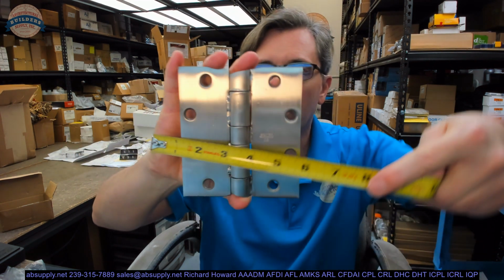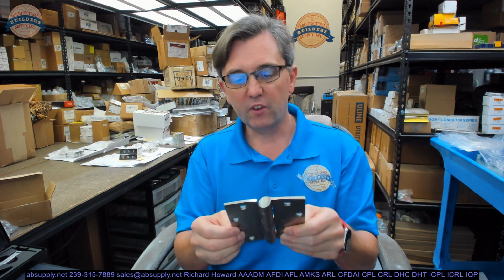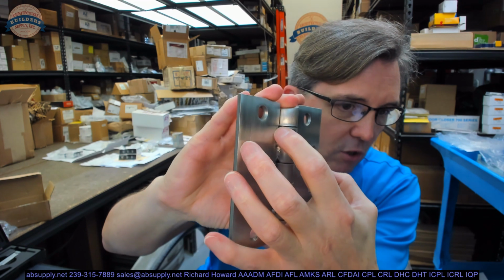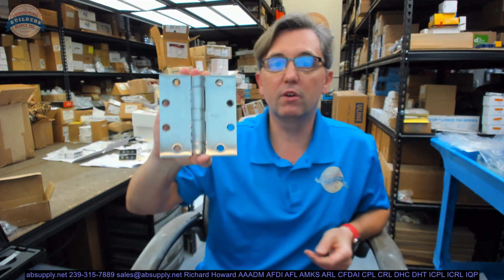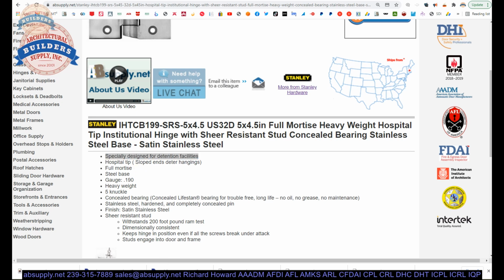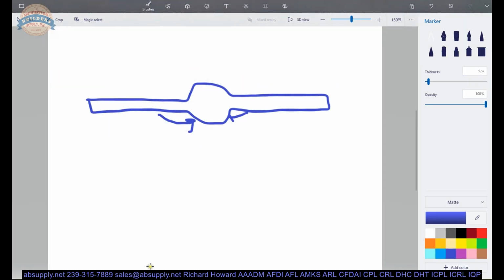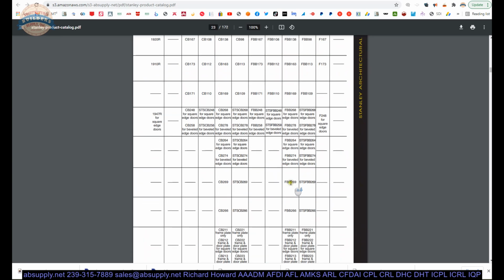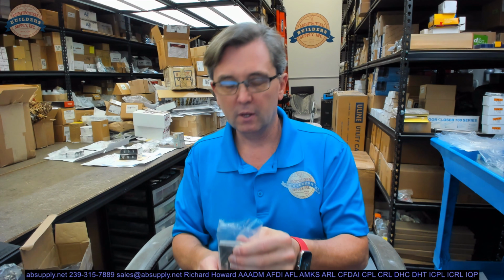Stanley IHTCB199 5x4 5 32D 5x4 5in Hospital Tip Institutional Hinge Full Mortise Heavy Weight Concea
This video from absupply.net is to bring you a closer look at the Stanley IHTCB199 5x4 5 32D 5x4 5in Hospital Tip Institutional Hinge Full Mortise Heavy Weight Concealed Bearing where we will visually review the item along with its dimensional properties and its intended uses.